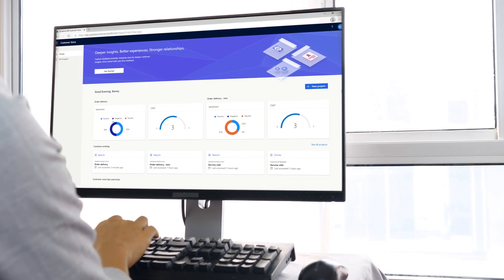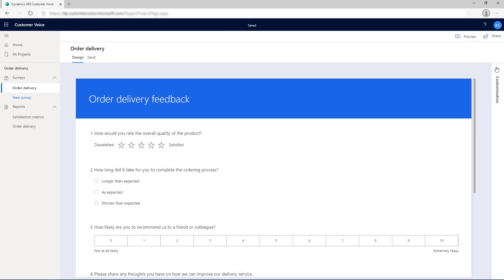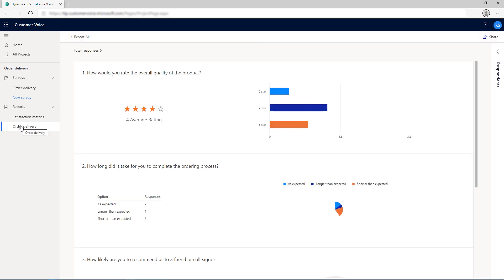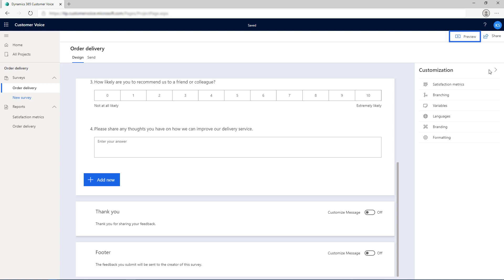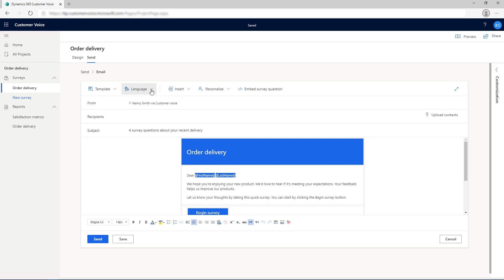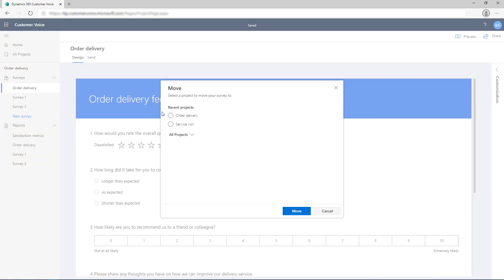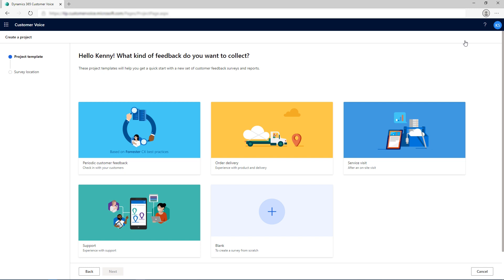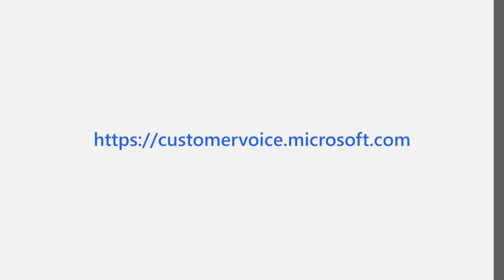Forms Pro transitions to Dynamics 365 Customer Voice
All your surveys from Forms Pro are now moved to Microsoft Dynamics 365 Customer Voice. Learn how you’ll be able to perform all the actions here that you were doing in Forms Pro. Watch this video to see there how there is no impact on your existing Forms Pro surveys with the transition to Customer Voice and the new capabilities along with the new user interface.